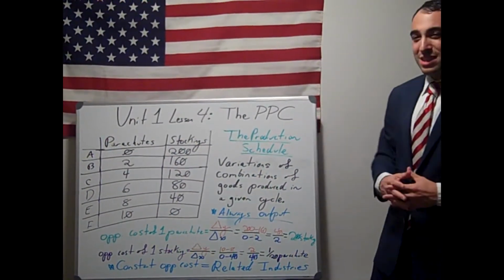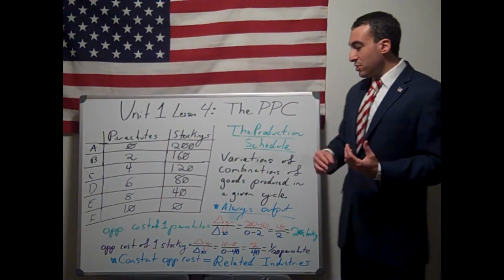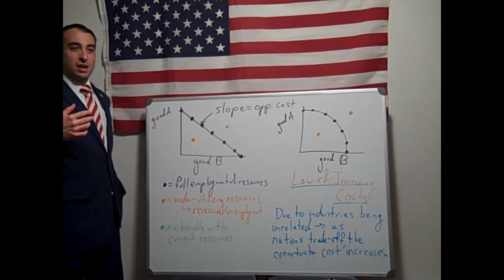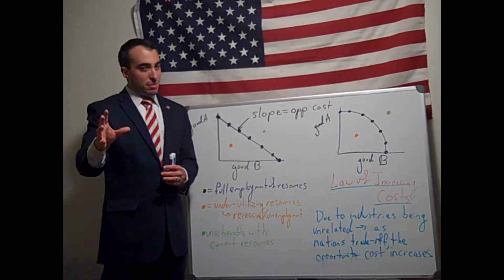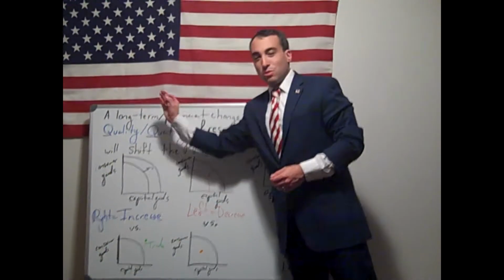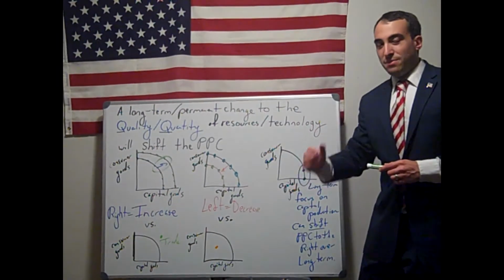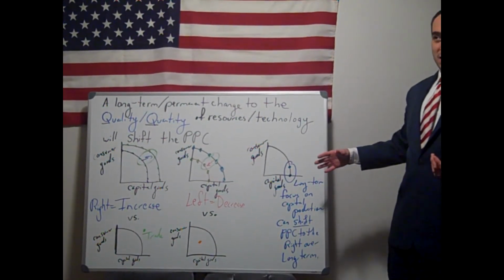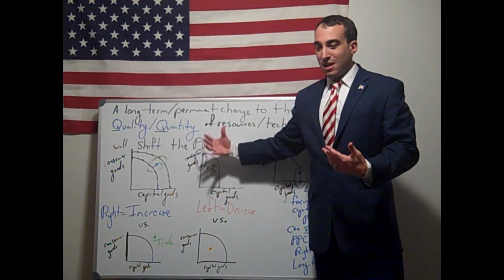Unit 1 lesson 4: Production Possibilities Curve